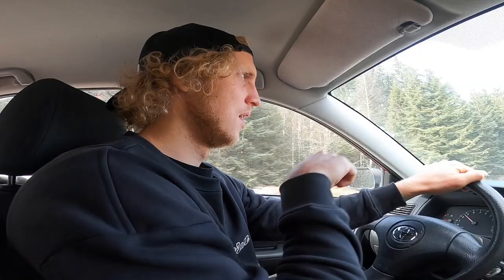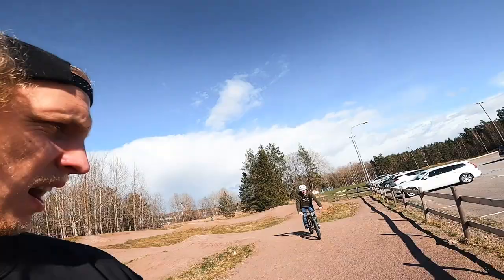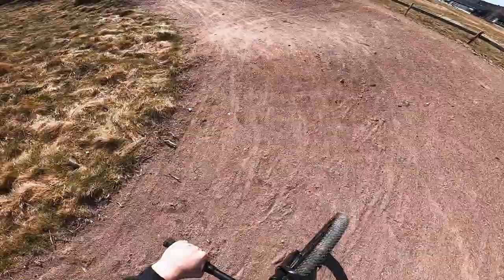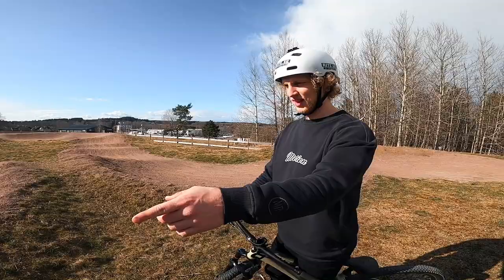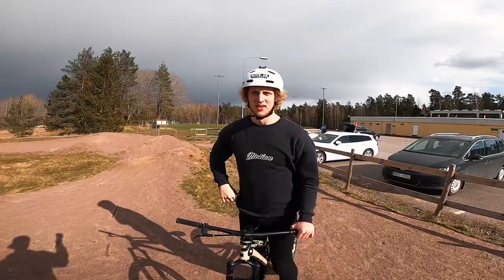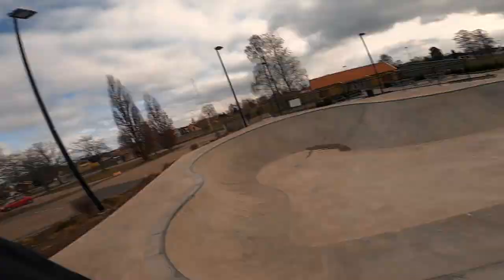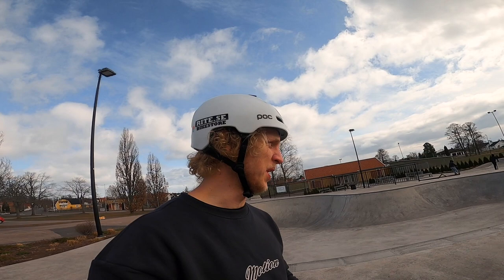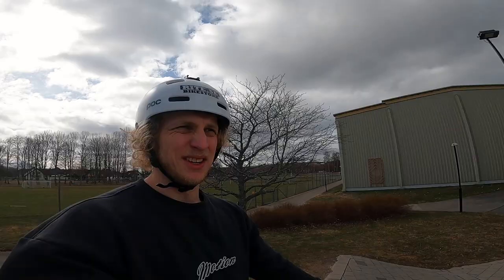FREERIDE MTB TRYING NEW SPOTS! *SKATEPARKS & PUMPTRACKS*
Rode around southern Sweden exploring new spots, gotta go back soon and explore some more!

DIRTJUMPING
STREETRIDING
HOW TO TUTORIALS
SKATEPARK
ANYTHING ELSE?

SHORT ABOUT ME:
My name is Elof Lind! I’m a 26 year old MTB Athlete from Sweden! I do bikeshows and competitions around the world competing in the world tour of Freeride MTB (FMB World Tour). When I'm not on my bike I play music & surf!
Peace out!